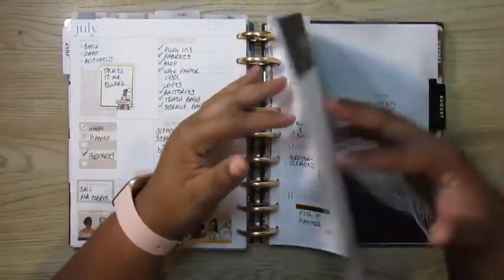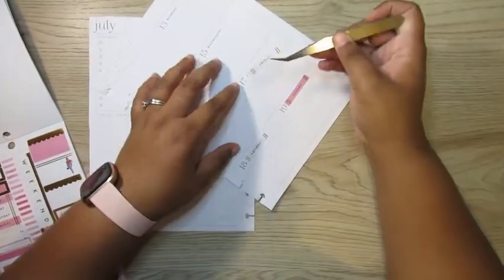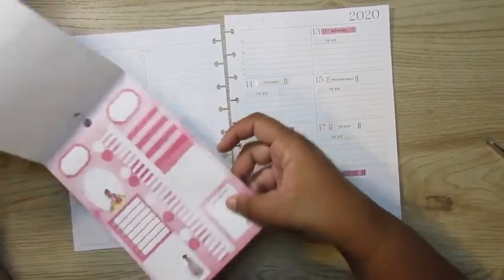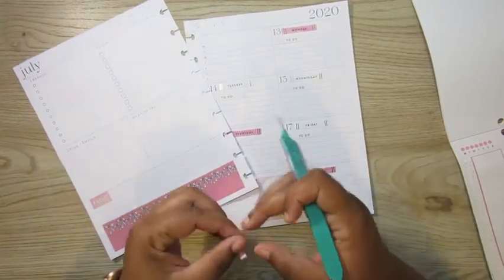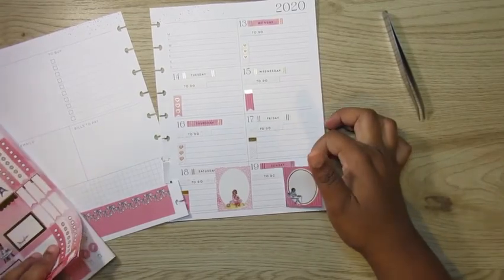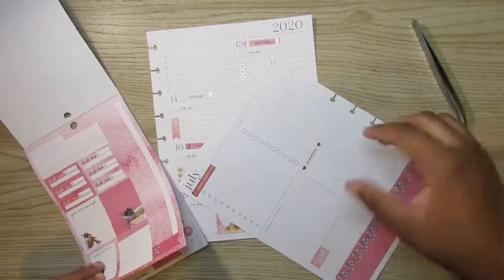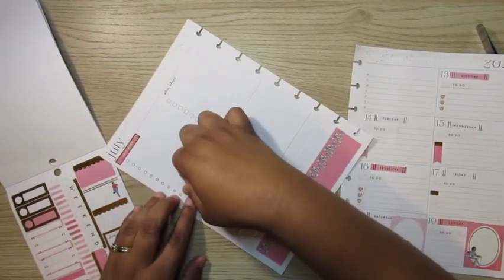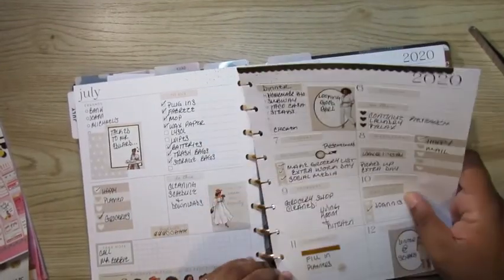Home Planner Plan With Me| Classic Happy Planner| Dashboard Layout| July 13-19, 2020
Hey Planning Boos,
Just coming through with a quick plan with me in my home planner using the "Capitol Chic Designs" weekly sticker kit. As always, BE BLESSED!!!